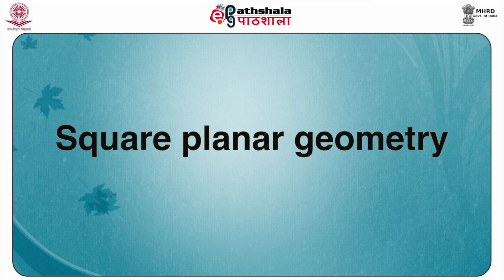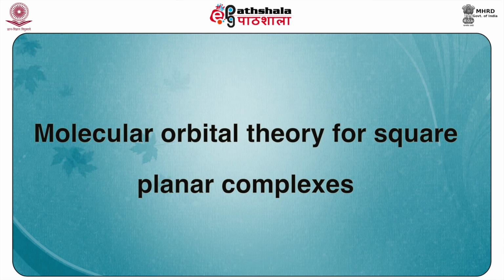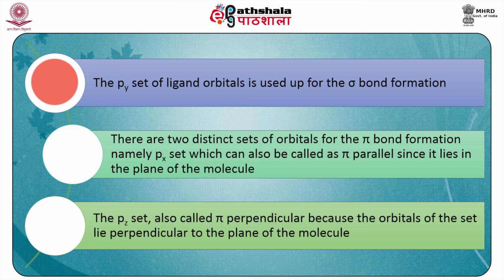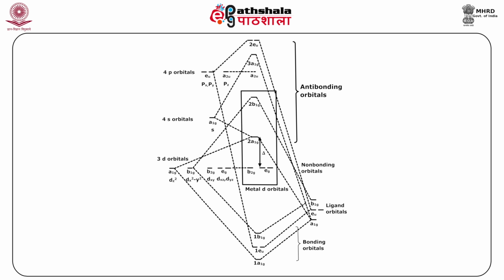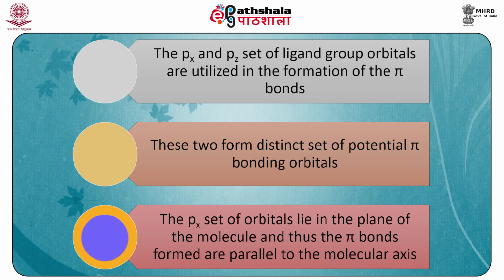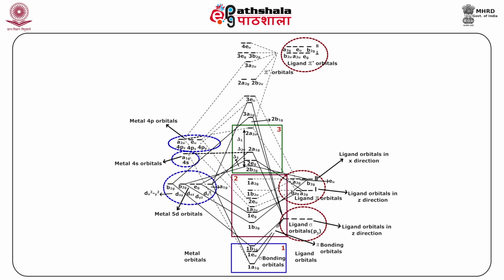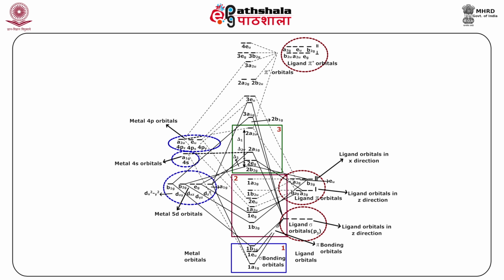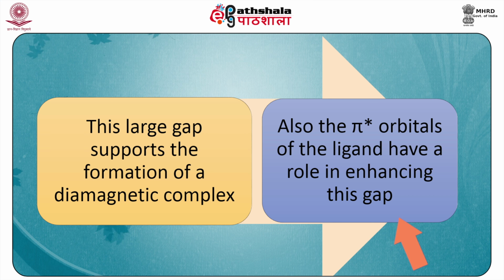Molecular Orbital Theory(Square-Planar Complexes) (CHE)